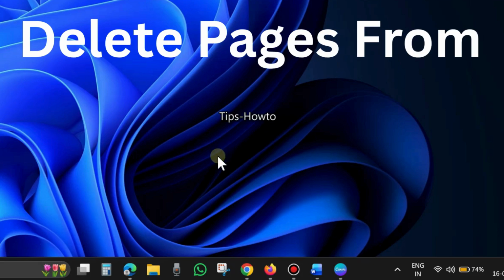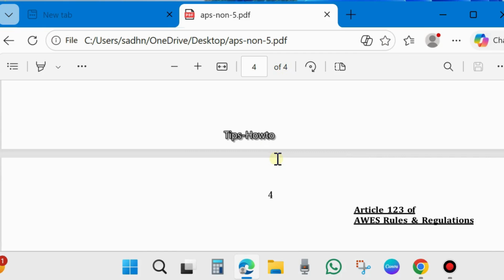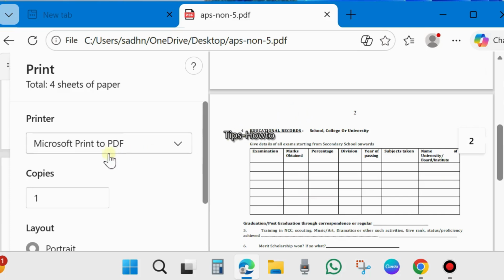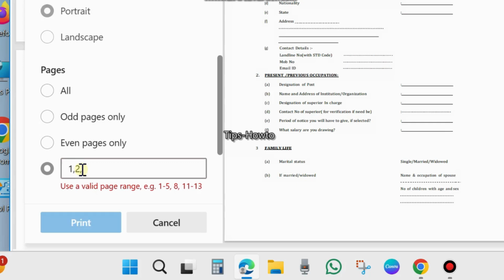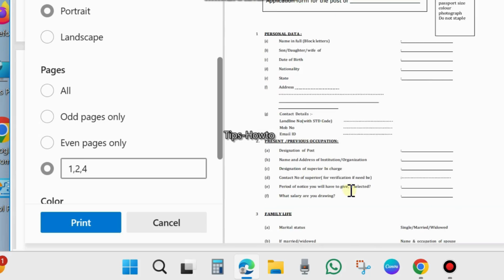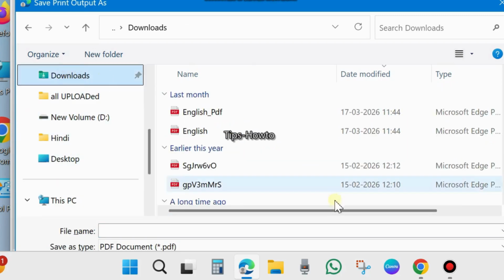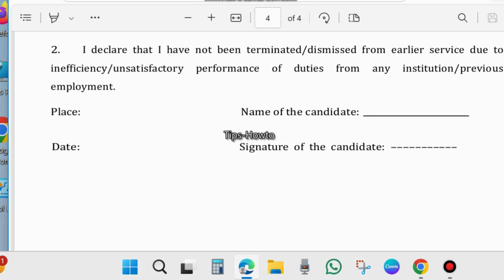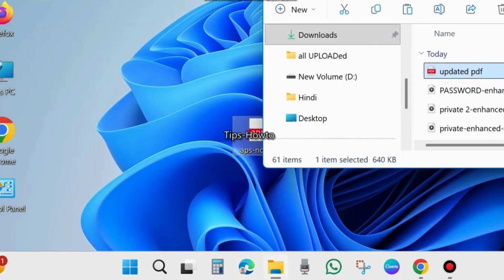Delete Pages in PDF Without Acrobat Reader – 100% Free Trick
Want to delete pages from a PDF without using Adobe Acrobat Reader? In this video, I’ll show you the easiest and completely FREE method to remove unwanted pages from any PDF file in just a few clicks!

No software download required. Works on mobile, laptop, and PC.

Best part? You don’t need any paid software or technical skills!